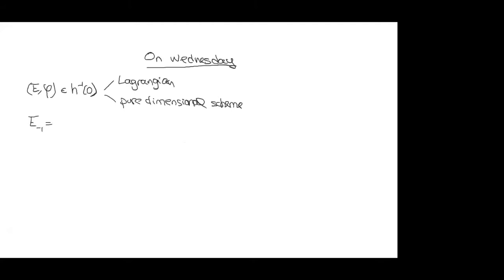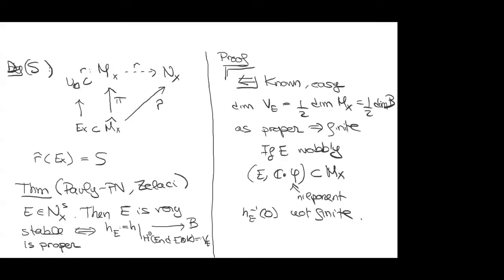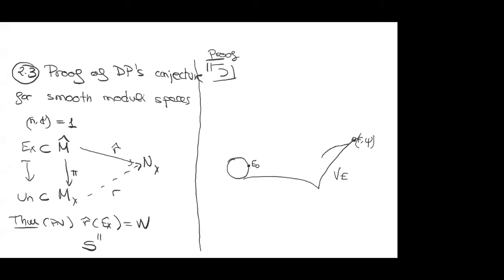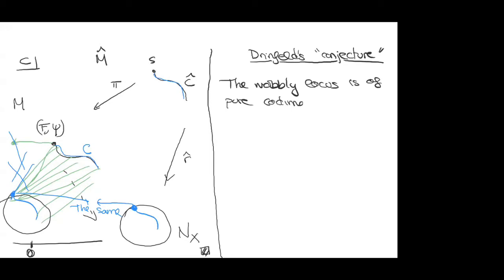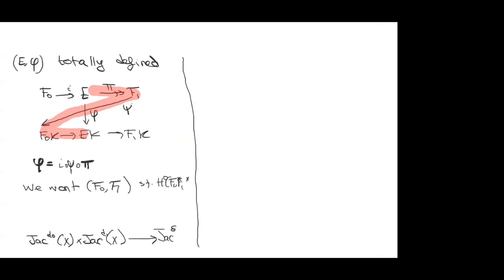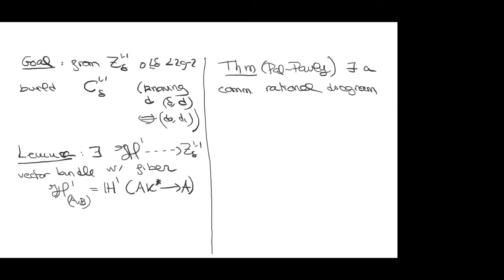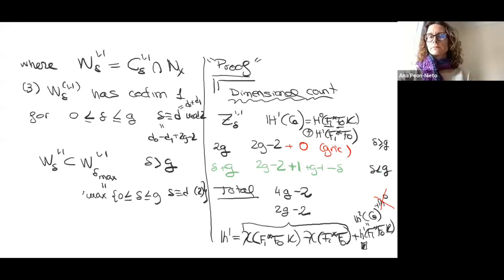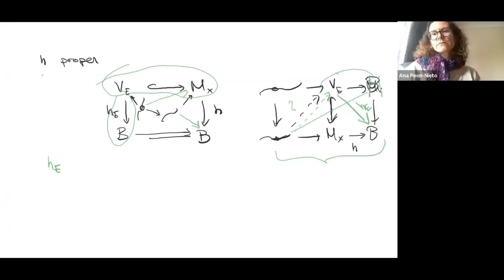Geometry of the Global Nilpotent Cone (Lecture 3) by Ana Peon-Nieto